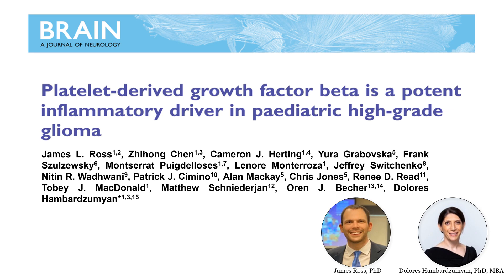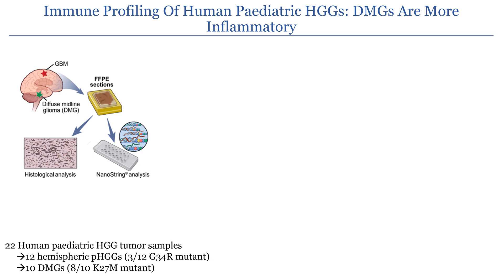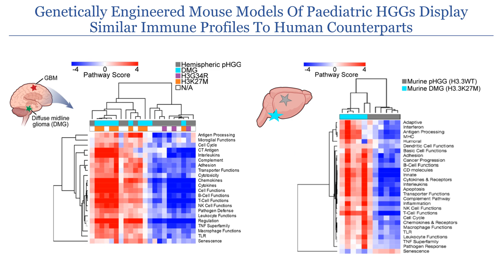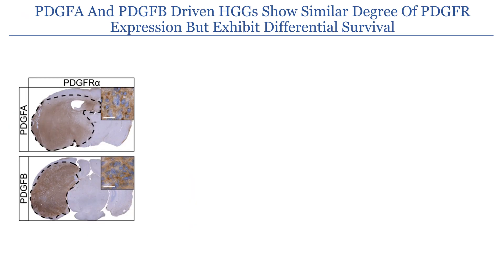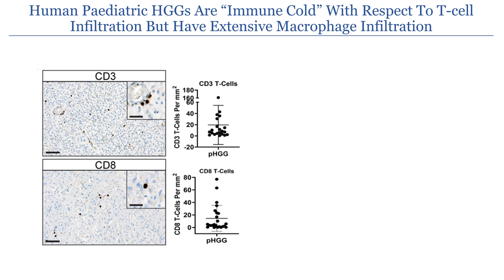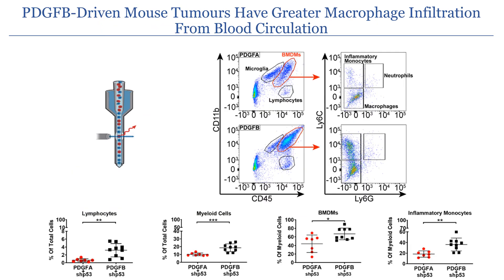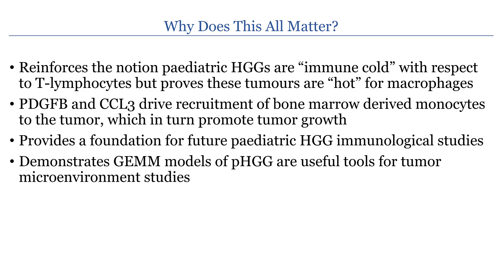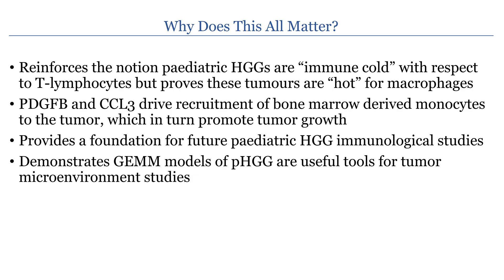Platelet-derived growth factor beta is a potent inflammatory driver in paediatric high-grade glioma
Tumour-associated macrophages promote tumour malignancy and immunosuppression. Using human patient tissue samples and immunocompetent mouse models, Ross et al. show that platelet-derived growth factor beta promotes macrophage infiltration and an immunosuppressive phenotype in paediatric high-grade glioma.